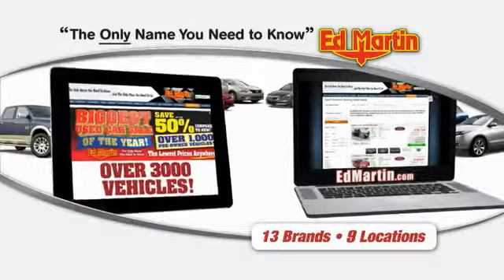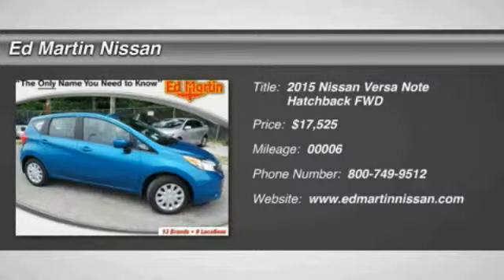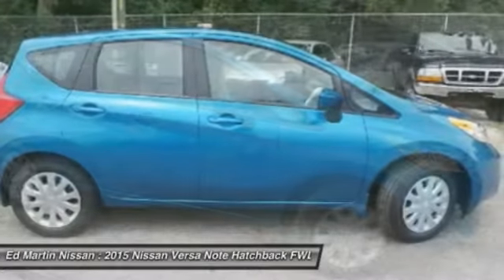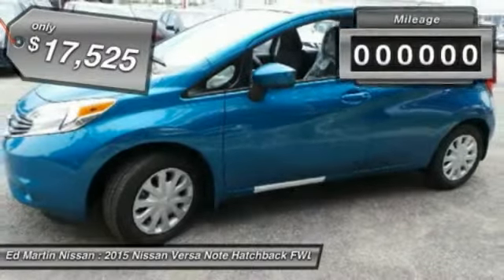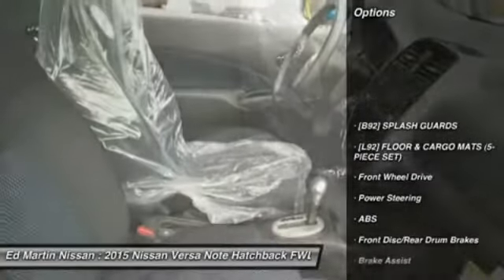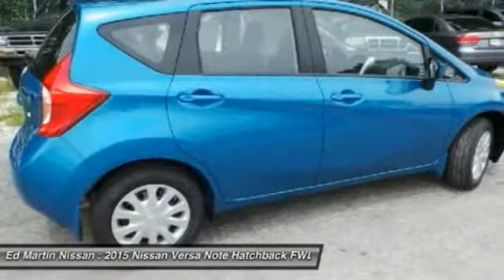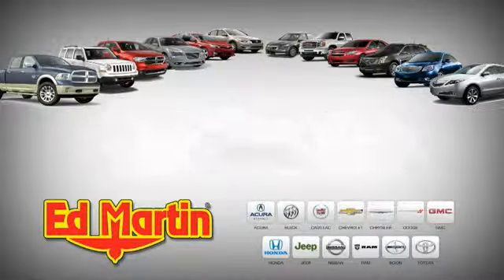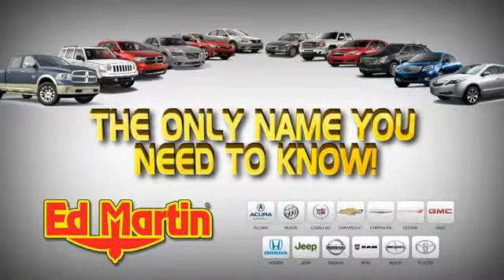2015 Nissan Versa Note 1V1545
2015 NISSAN VERSA NOTE Indianapolis, IN
Stock# 1V1545

The 2015 Nissan Versa Note is extremely fun to drive, and very roomy and comfortable as well. To improve it's fuel economy, Nissan spent countless hours in the wind tunnel testing and refining it to make it as Aerodynamic as possible. They gave it flowing windswept lines to slice through the air with ease, and such improvements as: an available active grille shutter that reduces drag by closing by itself at high speeds, newly sculpted tail lights, and a low aero-drag underbody. Combined with a 1.6-liter 4-cylinder engine, you get a car that gets an EPA estimated 31 MPG City and 40 MPG Highway when you get it with the Xtronic CVT transmission. The Versa Note has great cargo capacity and can seat 5 people with ease. Plus, your rear passengers will definitely appreciate the generous legroom. The interior is modern and stylish, all while being instantly intuitive. The Base S model gives you a generous appointment of standard features like Comfortable Cloth Seats, Air Conditioning, AM FM CD Radio with Auxiliary Input Jack , and Dual Power Outside Mirrors. On the other end of the spectrum, opt for the top-of-the-line SV Trim with SL Tech Package and enjoy the convenience of Nissan Connect with Navigation and Touch Screen, and the amazing Around View Monitor for help parking. It utilizes 4 cameras to create a virtual bird-eye view of your vehicle to help you position it better when pulling into your spot. This top tier allotment also includes Bluetooth Wireless Audio Streaming, Pandora Radio compatibility, Points of Interest Powered by Google, and Hands-free text messaging. For safety, Nissan's Zone Body Construction has been engineered to help absorb the impact in the event of a crash. Further, Nissan has included the following on all trims: 6 Air bags, 4-Wheel Anti-lock brakes, and Vehicle Dynamic Control With Traction Control. Drive the 2015 Nissan Versa Note for yourself today!

[B92] SPLASH GUARDS, [L92] FLOOR & CARGO MATS (5-PIECE SET), Front Wheel Drive, Power Steering, ABS, Front Disc/Rear Drum Brakes, Brake Assist.
Special Lease and College Graduate included in price displayed! Matt Steinbrink, Sales Manager.